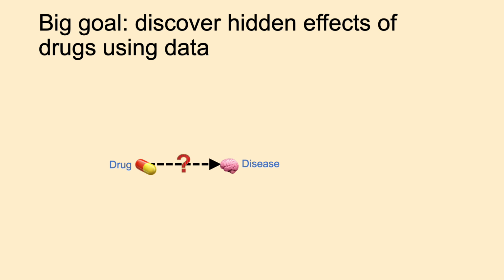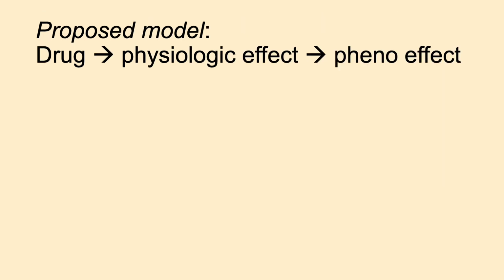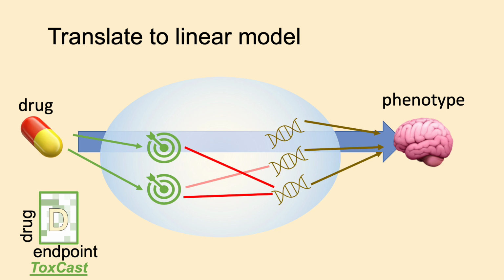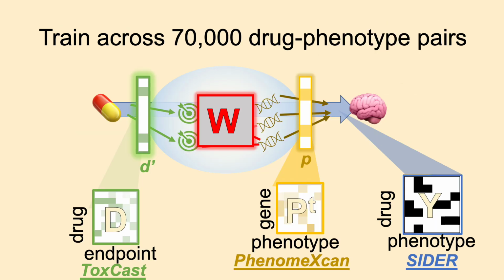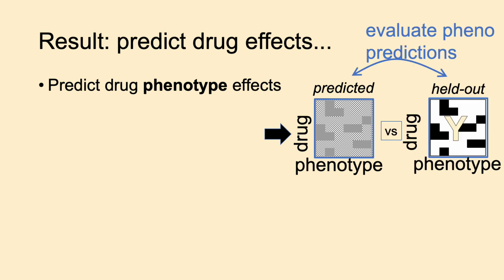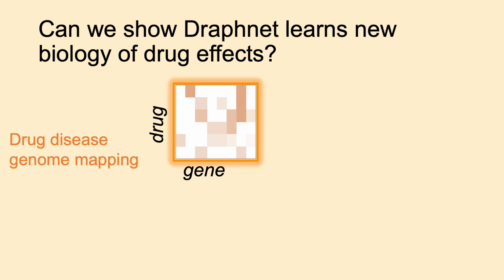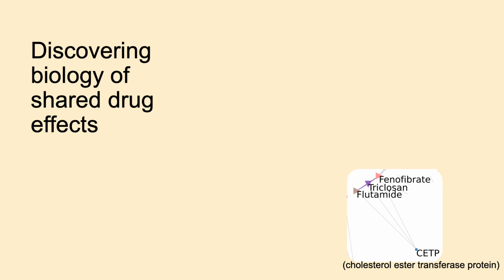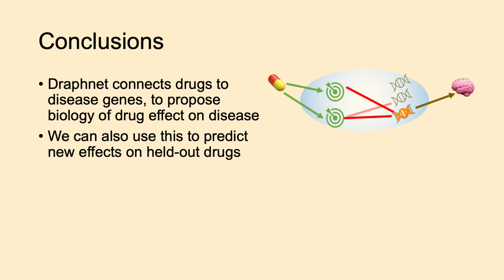Integrating disease genetics and drug bioassays to... - Rachel Melamed - TransMed - ISMB/ECCB 2023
Integrating disease genetics and drug bioassays to discover drug impacts on the human phenome - Rachel Melamed - TransMed - ISMB/ECCB 2023